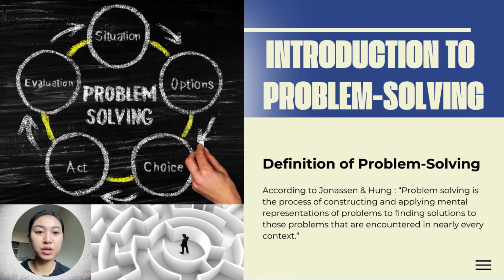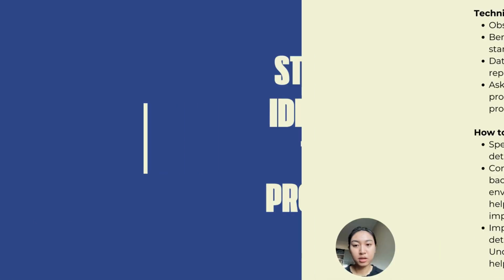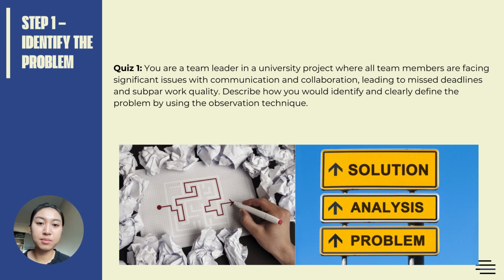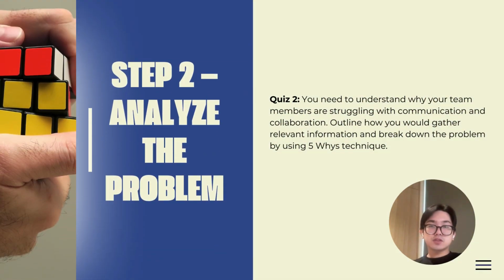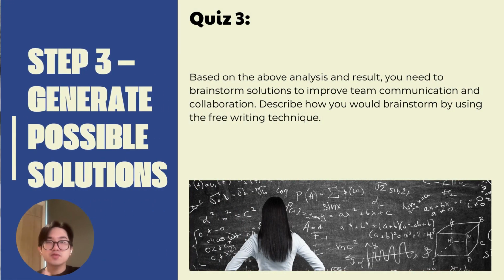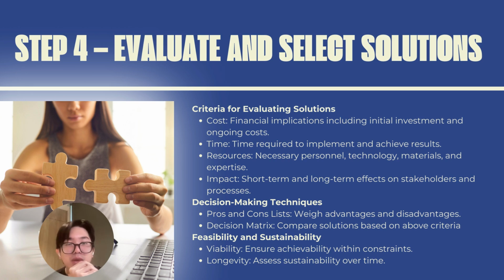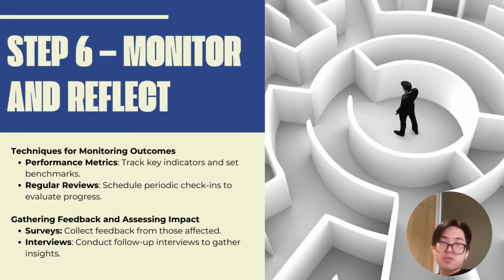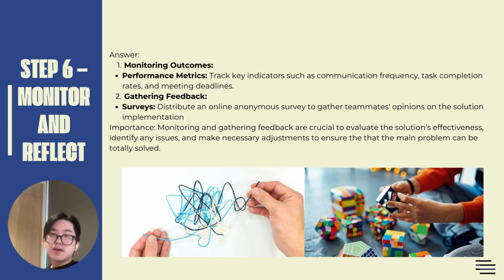Group 13 (Trong Bao Khang Le, Thi Thu Thao Doan, Thuy Linh Ngo)_Teaching resources